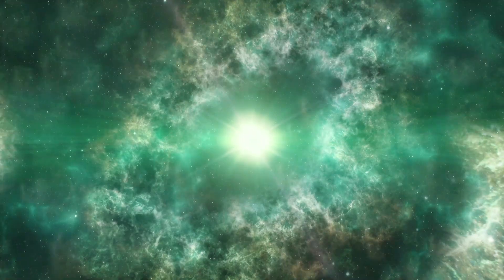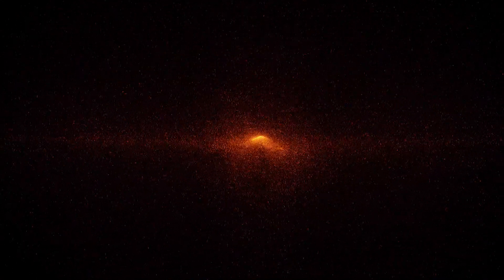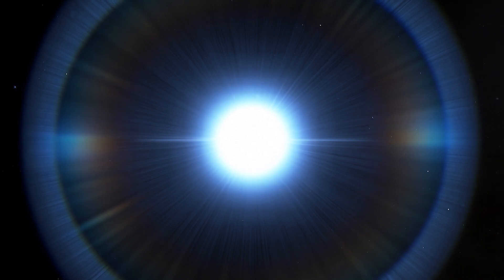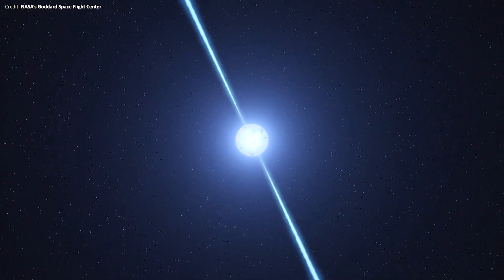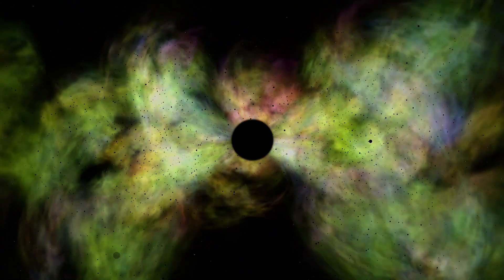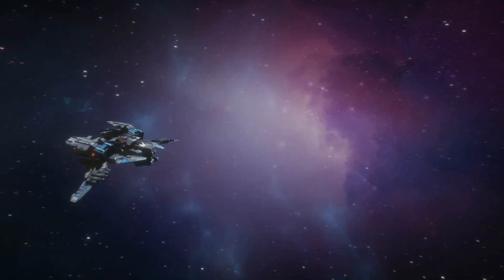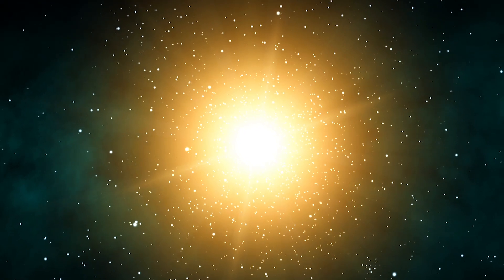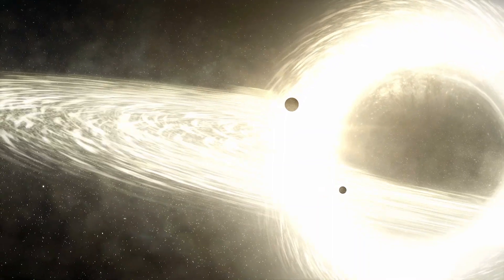The Densest Objects in the Universe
Just a short explanation about the densest objects in the universe; black holes and neutron stars.

Graphics & Credits:
Videoblocks
Space Engine